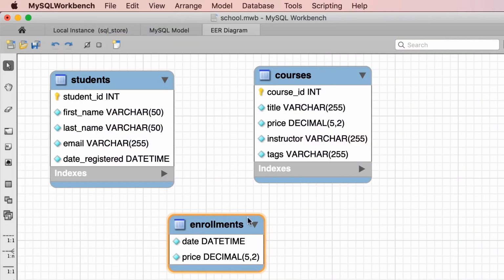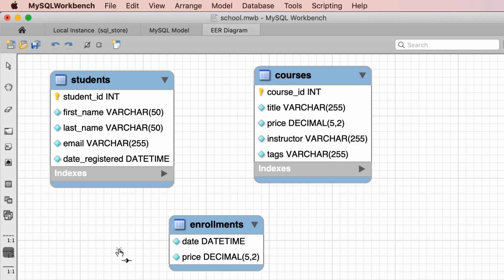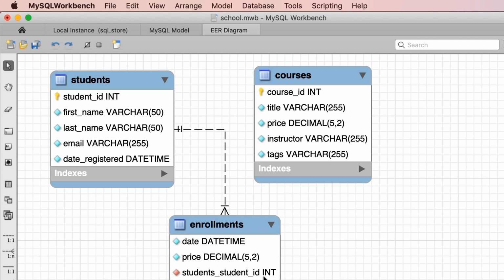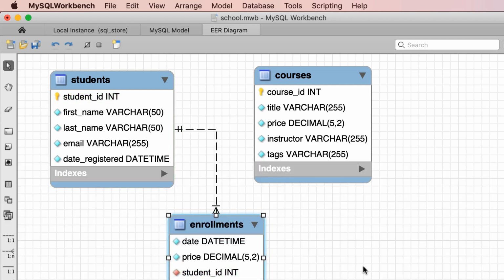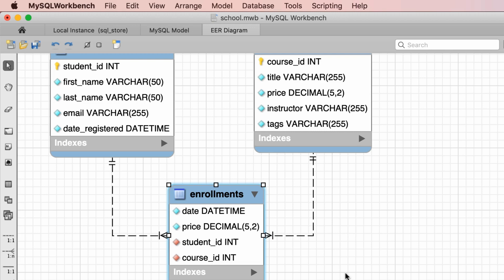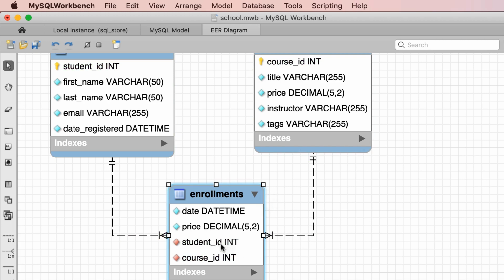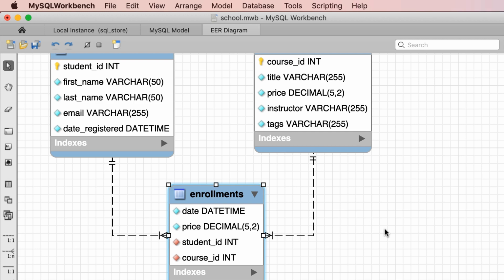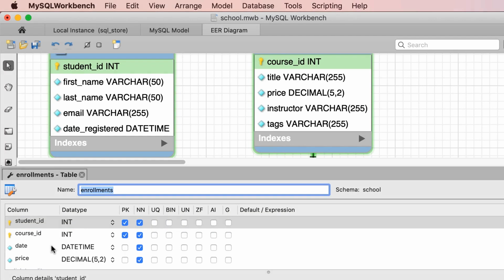110 Foreign Keys